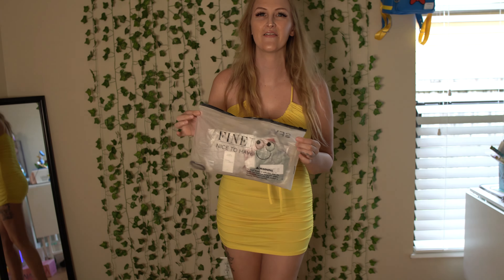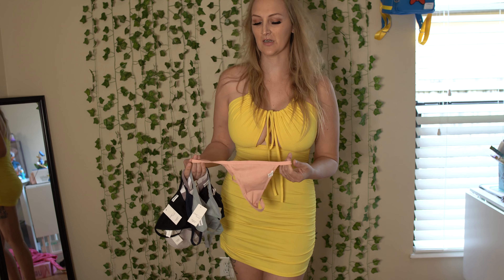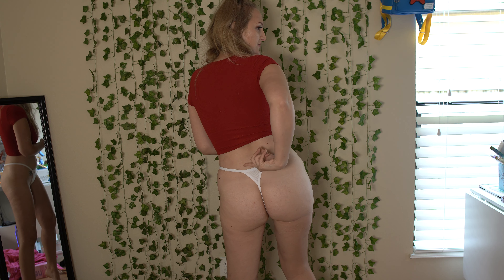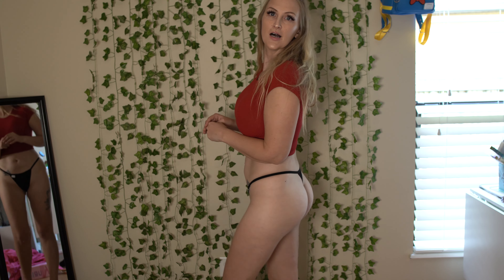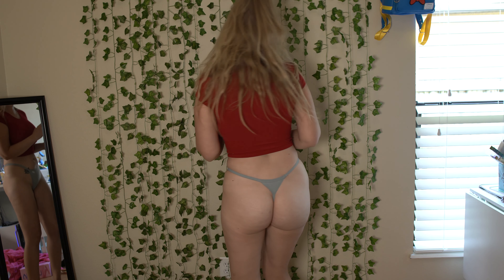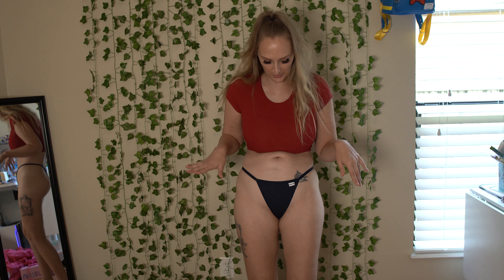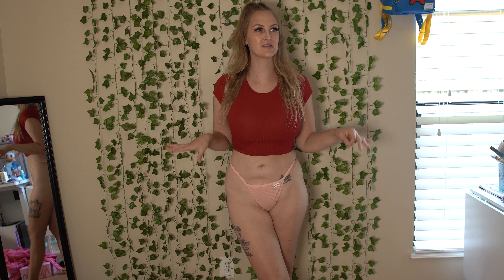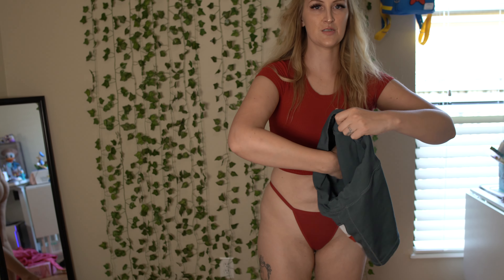Join My Panty Party! Thong G-String Underwear Try On Haul! FEAT StrabarryMoon!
In today's episode we are trying on a panty haul g string thong pack from amazon! They come in XS to XL!

Please check out StabarryMoon! They have the cutest Anime themed candles and gifts! Everything is homemade with love and they're ready for you order! I hope to do a candle collab soon!

Stephanie Eild
Mount Dora
Florida
32756

XoXo